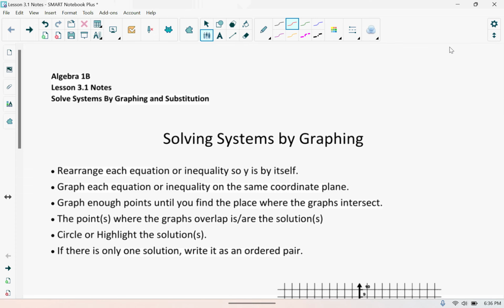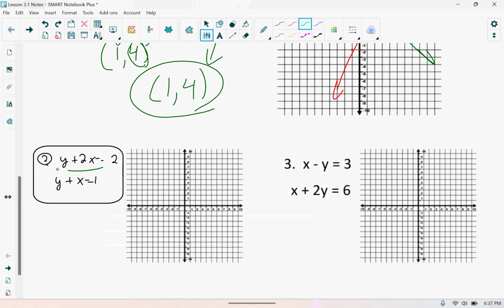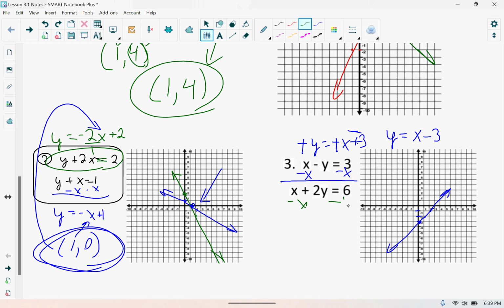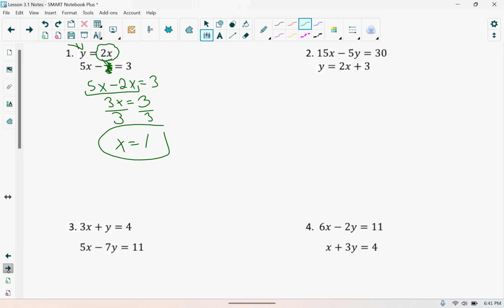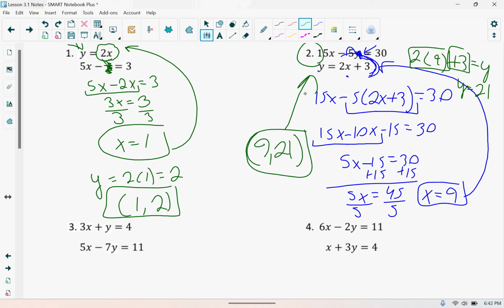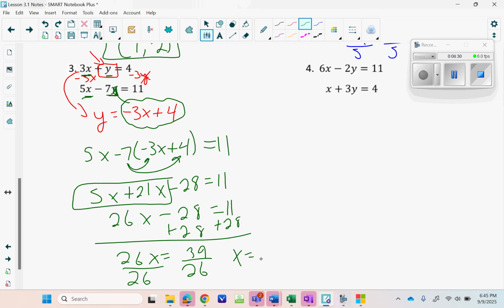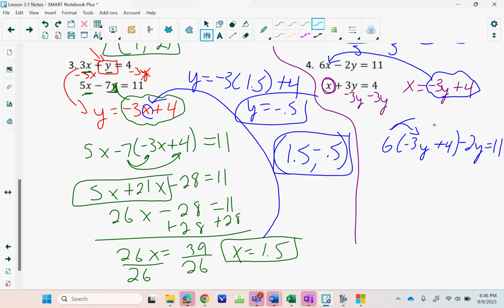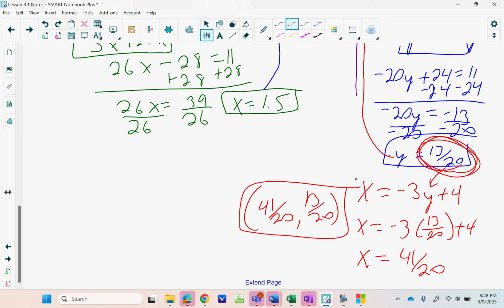Lesson 3.1 Solve Systems by Graphing and Substitution